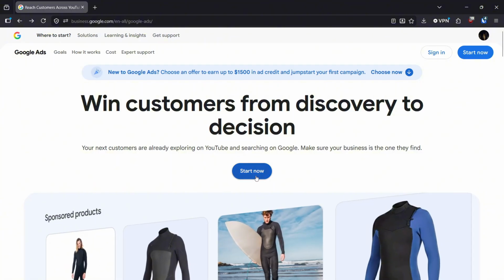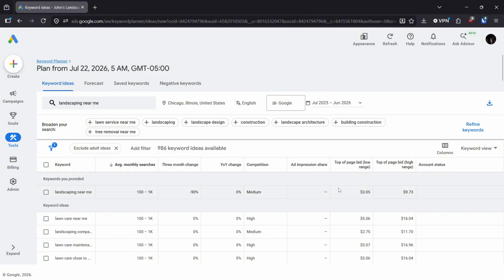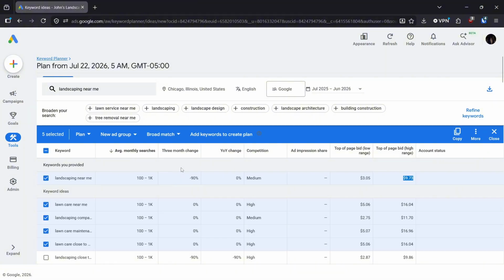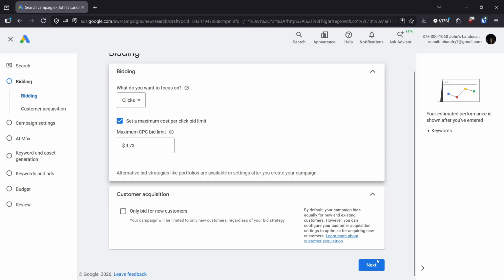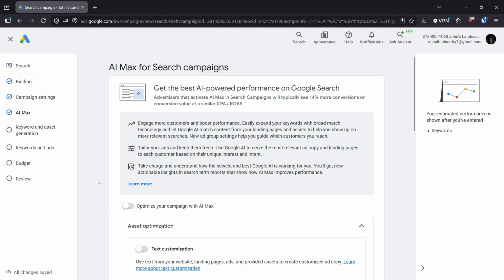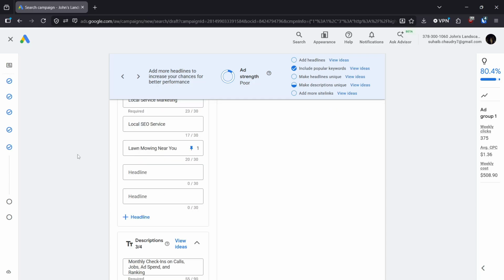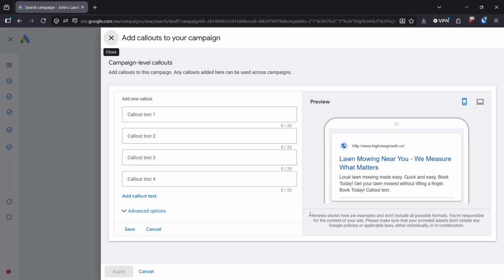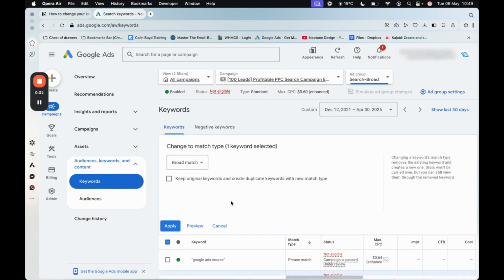How To CRUSH Google Ads For Your Landscaping Business (In 10 Minutes)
I'm going to walk you through exactly how I'd set up Google Ads for your
landscaping business to start bringing in more jobs — step by step, nothing held back.

In this video:
✓ Why Google Ads (not Facebook) for landscaping leads
✓ How to set up a Search campaign that targets people already looking for your services
✓ Location targeting so you're not wasting budget outside your service area
✓ The exact keywords and negative keywords to use
✓ How to write ad copy that actually gets clicks

Got questions? Check the FAQs below the video.

Highrise Growth helps landscaping business owners get more jobs from Google Ads without doing it themselves.